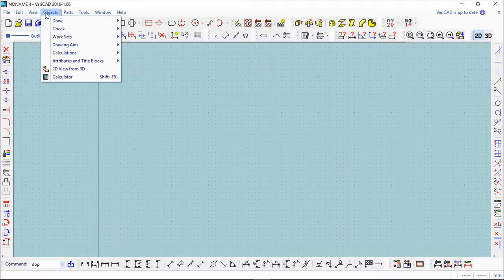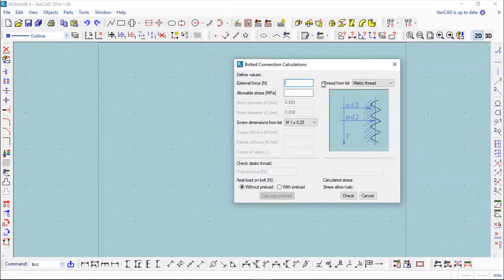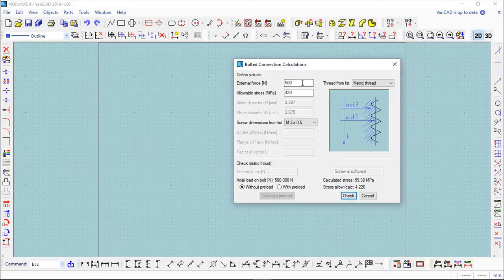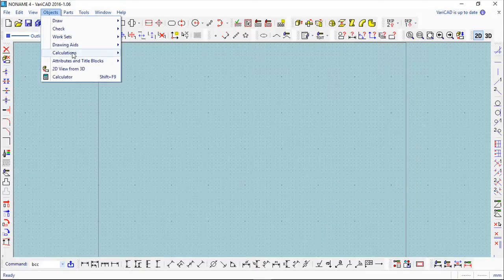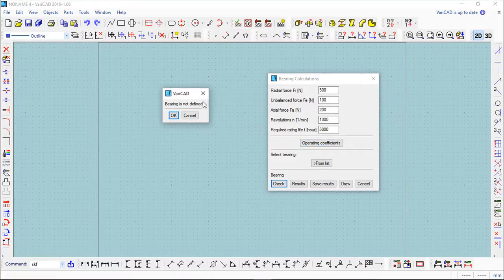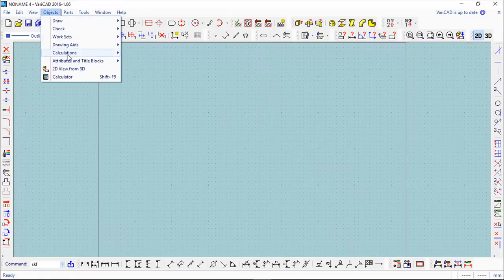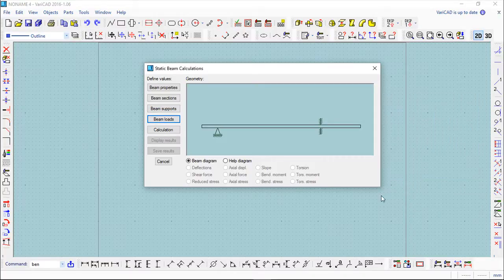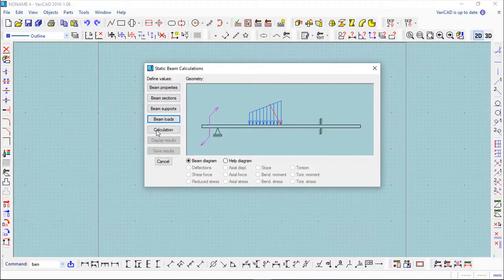VariCAD 2016 English - Lesson 23/49 - Calculations